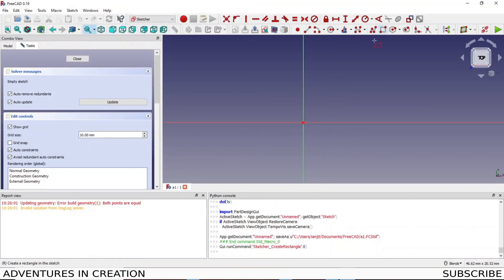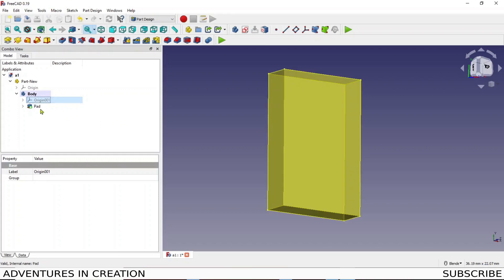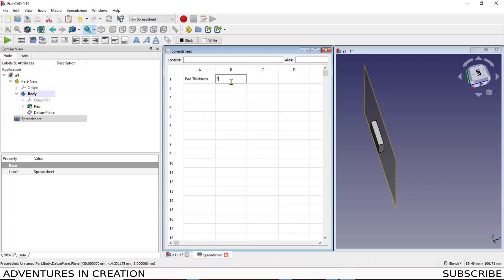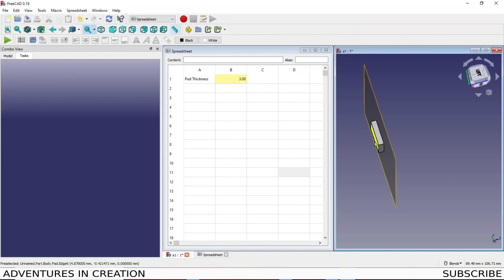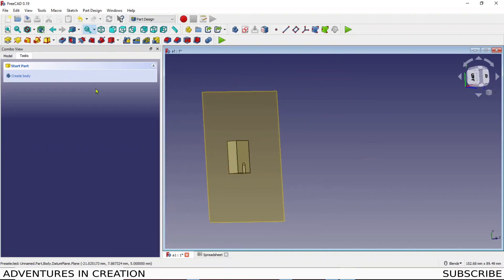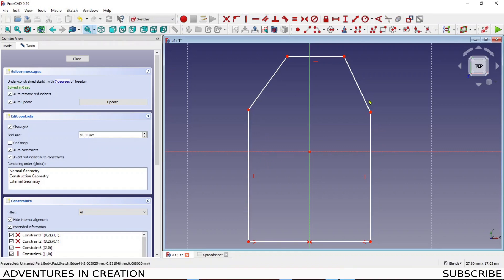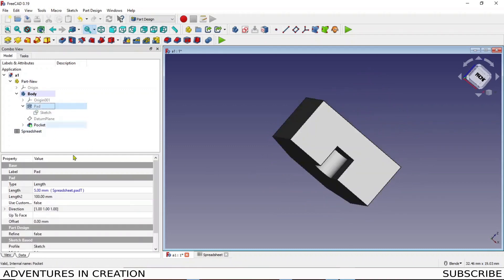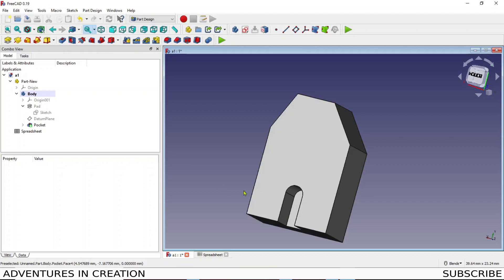FreeCAD Quick Tips - A simple method to avoid topology issues when using datum planes.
As most people that use FreeCAD know there can be some topology issues if you create sketches on faces of an existing model. If the model is modified and more faces are added the existing faces can change name, this causes a referential issue with the sketch drawn on that face. This video shows a very simple method for avoiding these topology issues and results in a very robust solution.